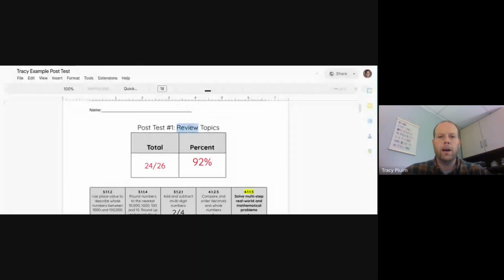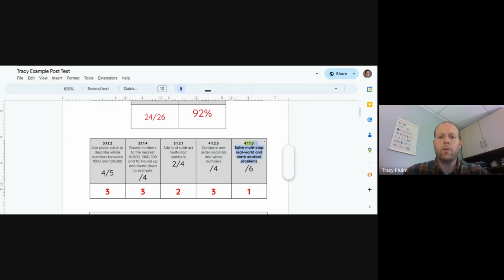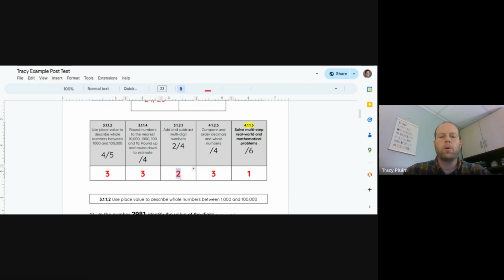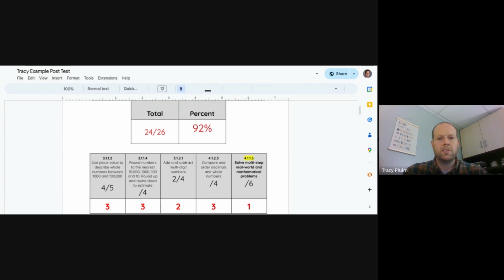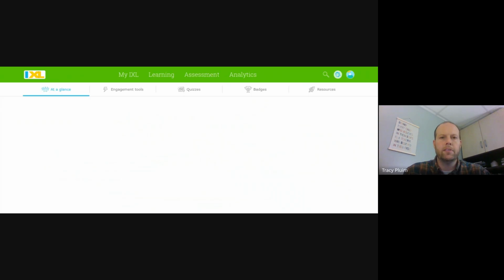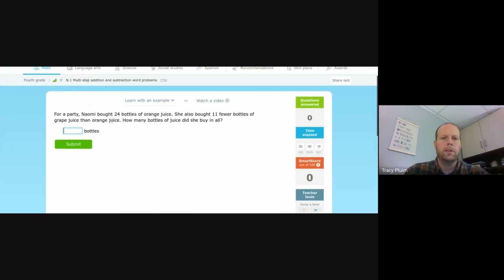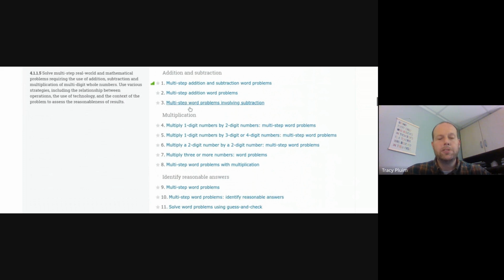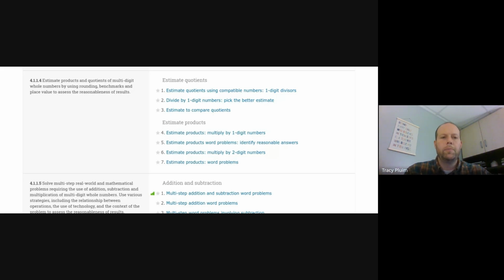Math Explanation - Tests, Resources, Parent Support